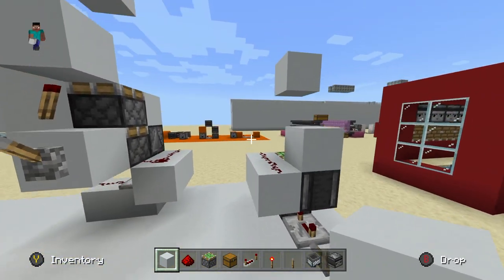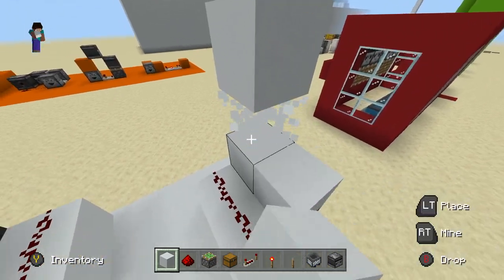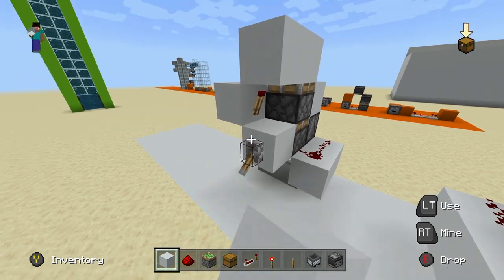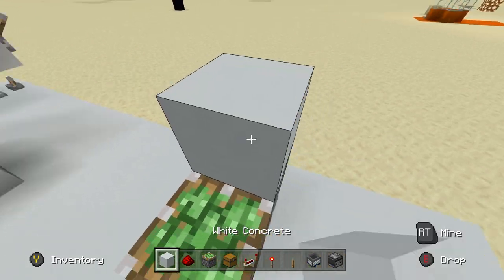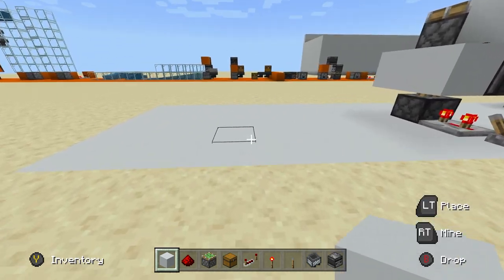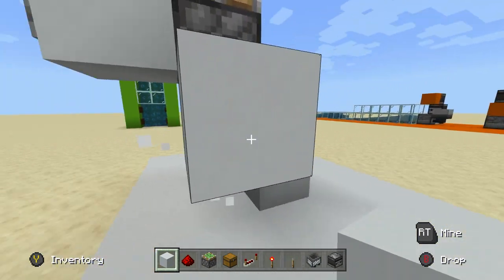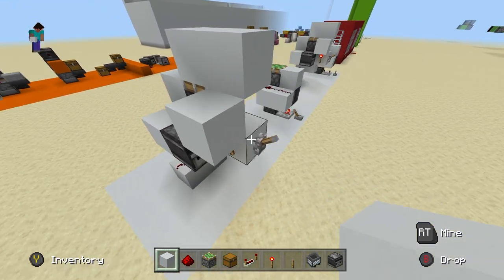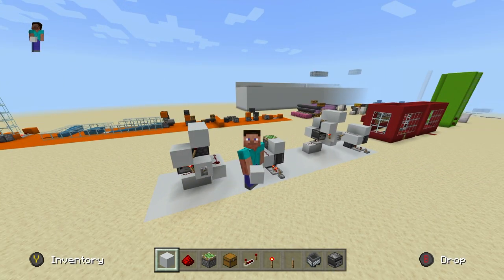Two Simple Vertical Double Piston Extender Designs! Minecraft Bedrock